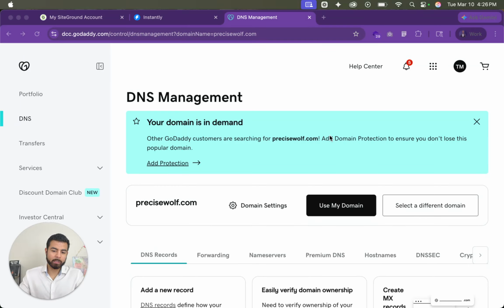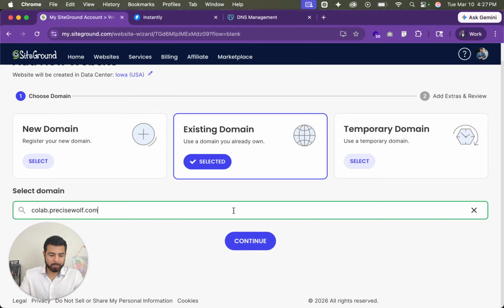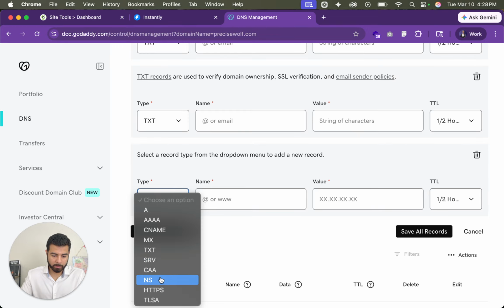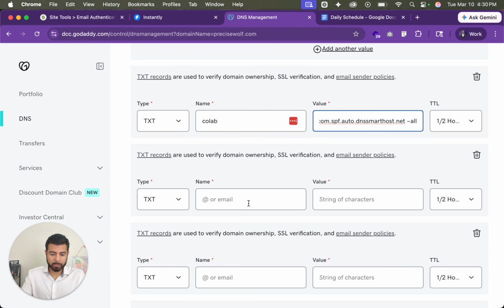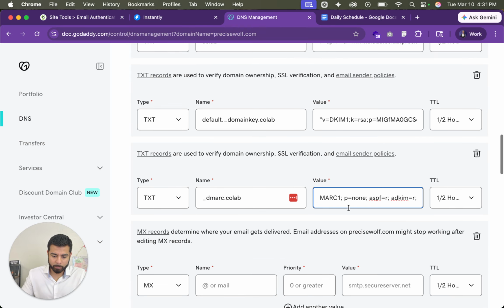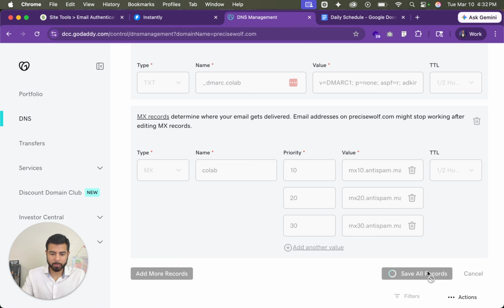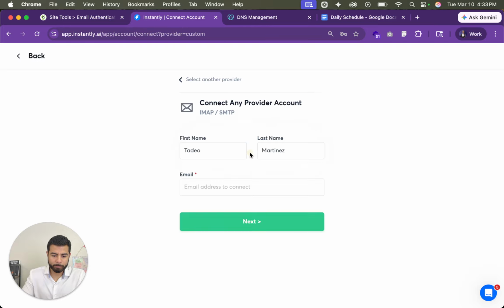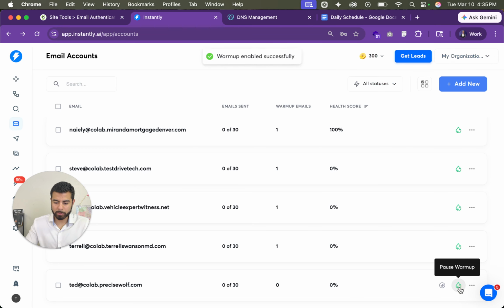How to Create Subdomain in GoDaddy and Connect Email to Siteground for Instantly Email Campaigns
I'm using a subdomain here because this is for a backlink outreach campaign. So technically it is cold email, which is why I'm using Instantly but it's not a solicitation type of email.

If you are sending cold emails for solicitation, I'd recommend buying different domains and warming them up for the full 6 weeks.

A Record
Check under Site in your SiteGround account to see what your IP record is.

SPF
DKIM (should not have quotes, remove them)
- default._domainkey.colab
DMARC
- _dmarc.colab.
- v=DMARC1; p=none; aspf=r; adkim=r; (always the same, policy set to none for now)

If you need help with your SEO or setting up your email warmup process, reach out: